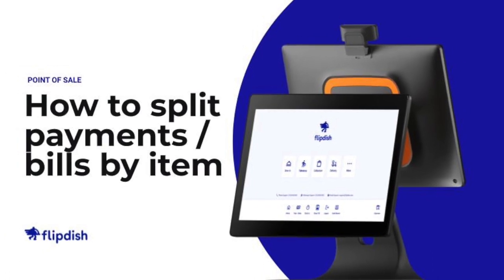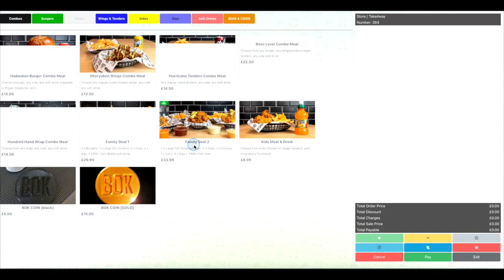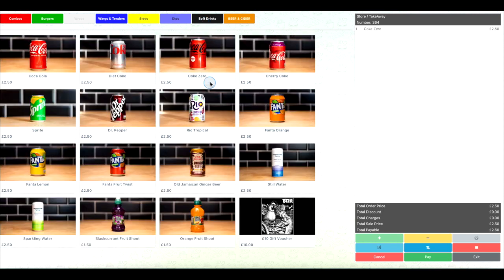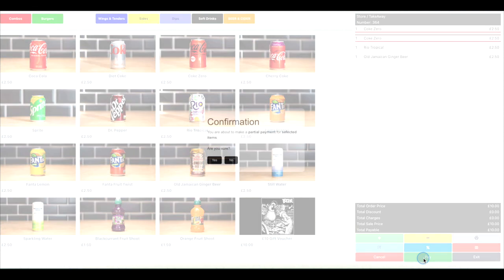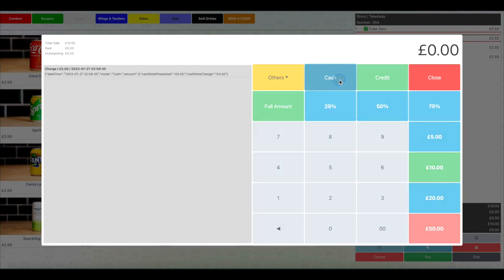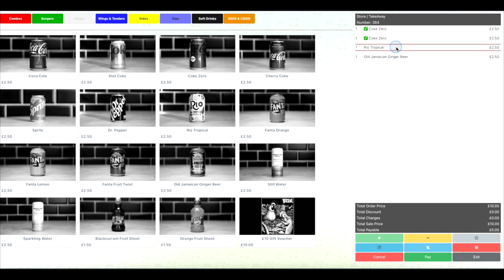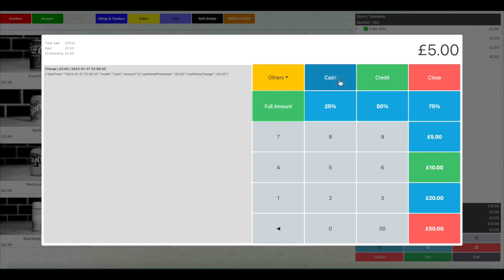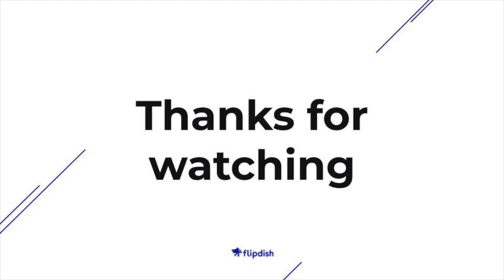How to split payments or bills by item - Flipdish POS